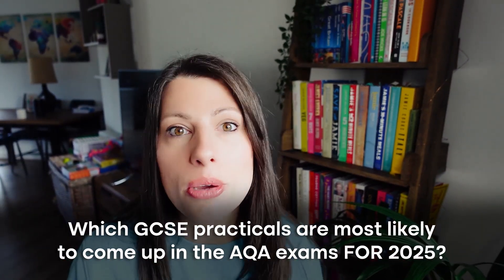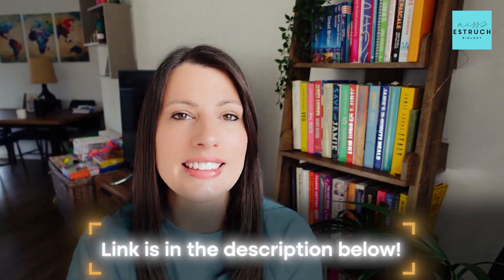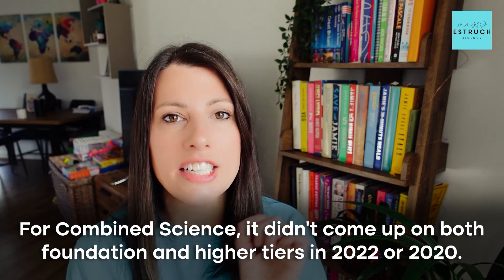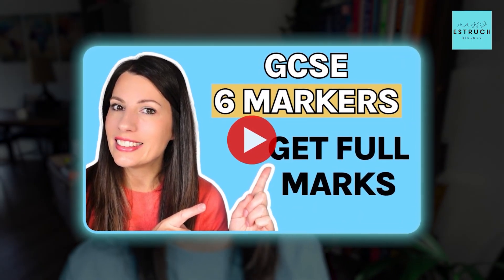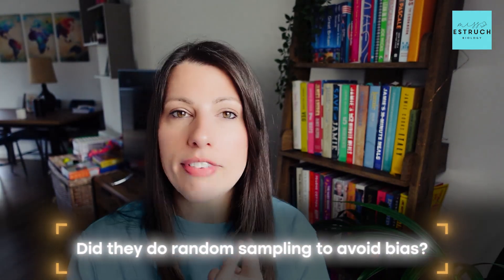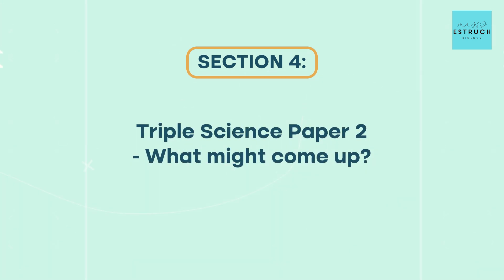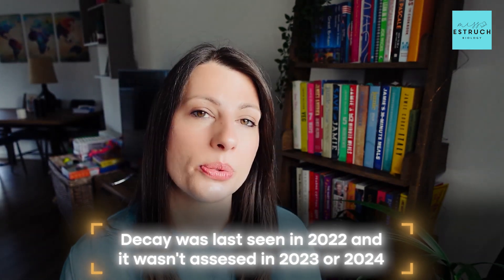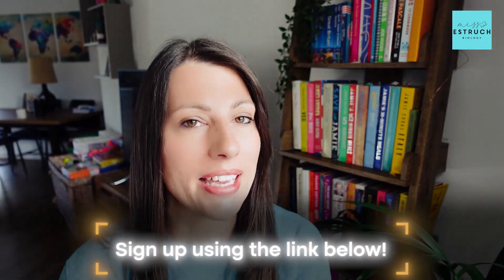GCSE Practicals for 2025 - which might come up for Biology (triple) and combined science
Which GCSE Biology required practicals are most likely to come up in your 2025 exams? I’ve got the data, the suggestions, and a tip to help you revise smarter the night before your exam.

Hey, I’m Miss Estruch — your online Biology teacher — and I help you get top marks without burnout.
If you want live revision the night before each exam, sign up for the Pick 'n' Mix Live Lesson Series now We’re going through key topics with predicted practicals included, so you walk into that exam hall feeling calm and confident.
Big thank you to Miss Messom for doing all the data analysis and suggestions based on this video — check her out on Instagram @miss.messoms.biology.boost for more great science content.

GCSE Live Tuition lessons before the 2025 exams (Pick n Mix) GCSE

Theory Notes (key marking points and examiner tips included)